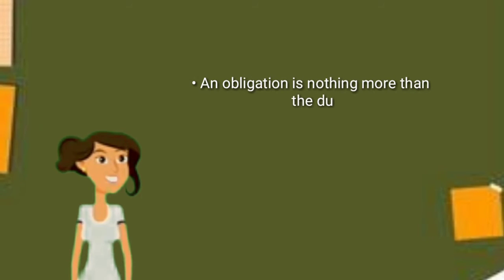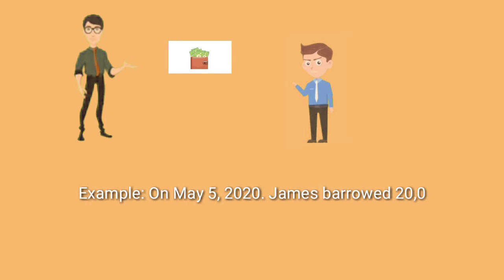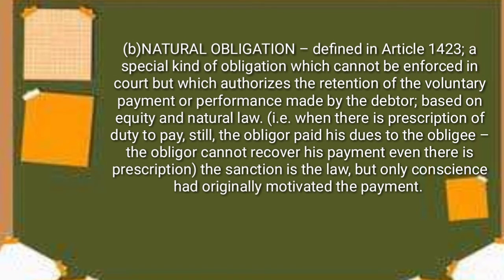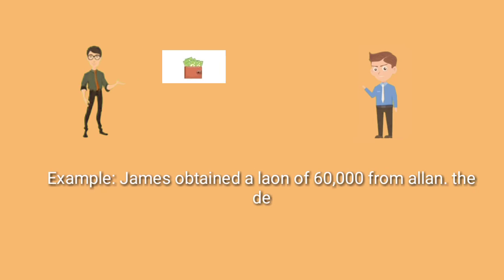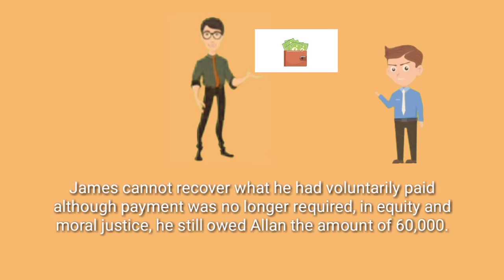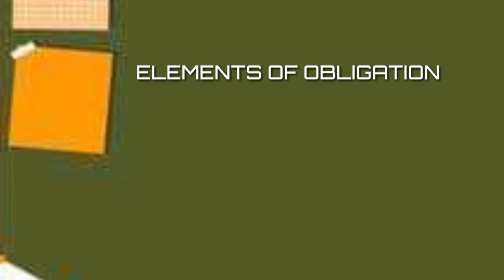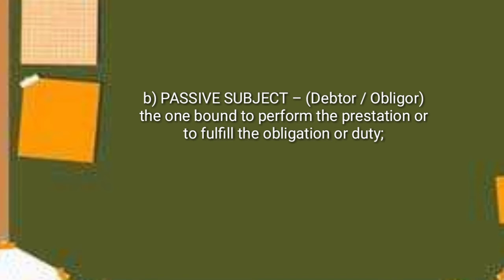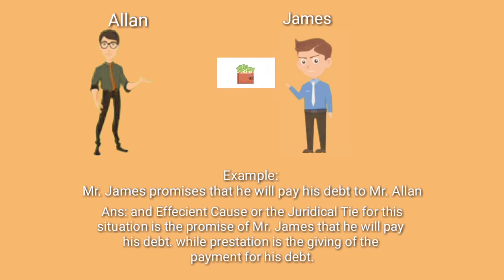General Principles & Consideration ( Business Law )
Group 1
Roniel Duarte
Cherry Mae Duero
Mark Cuartero